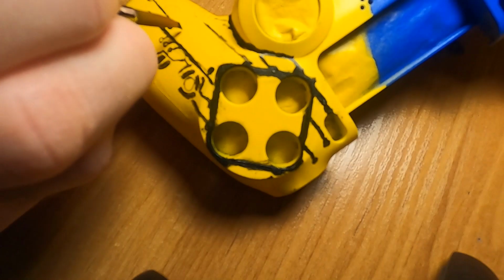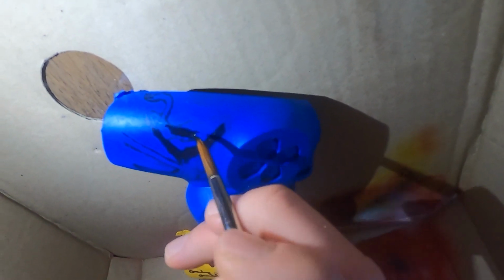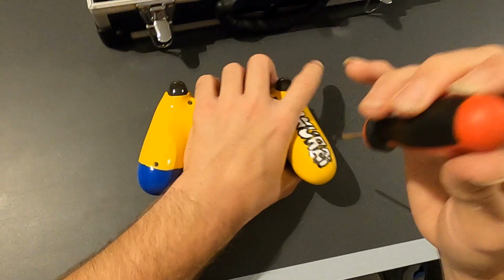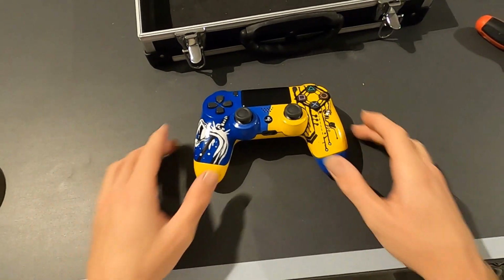I CUSTOMIZED PlayStation controller in CYBERPUNK 2077 style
Because of "Phantom Liberty" DLC I custom painted PlayStation pad in CYBERPUNK 2077 style

🎨All Art made by: Moontari
🎶All Music written & performed by: MoonDrop
🎥The Video edited by: Moontari

Welcome to the family, I'm Moontari, artist from central Europe, and I'm happy to show you what's inside my head! Let's make some art together and most importantly - LET'S ENJOY THE ADVENTURE! 🌴🎭